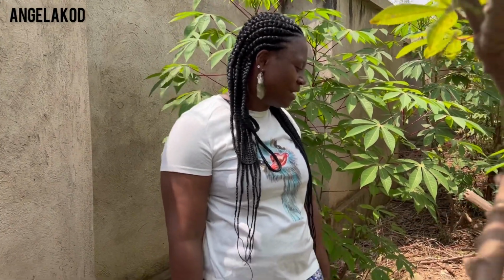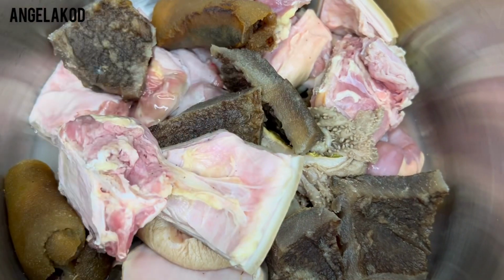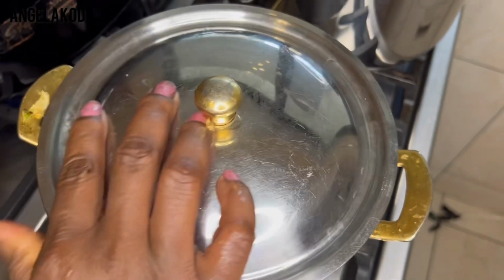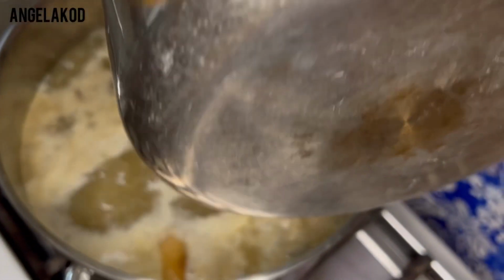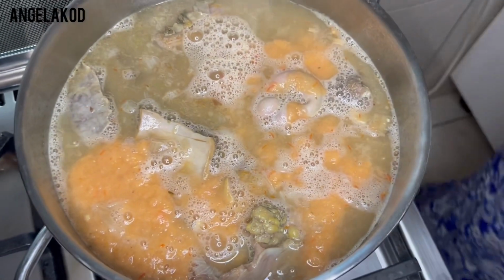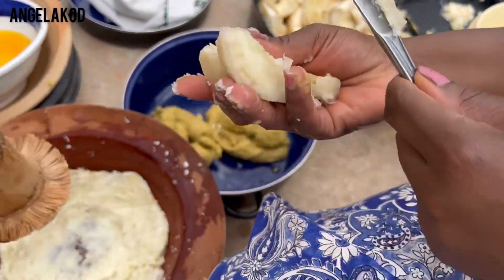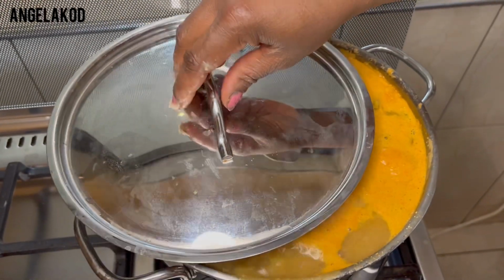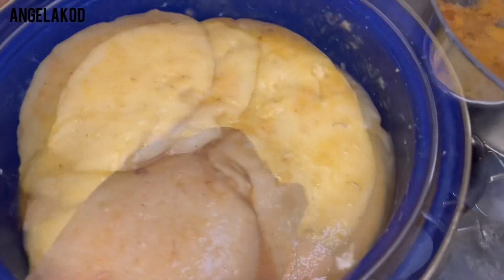How I Made Asorted Meat& Fish Light Soup and Fufu for the Area Boys🇬🇭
Hi my name is Angela my channel is about cooking healthy, eating healthy and living a healthy lifestyle.